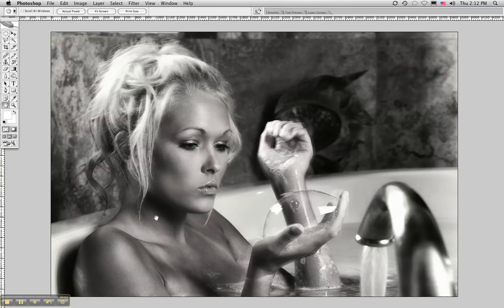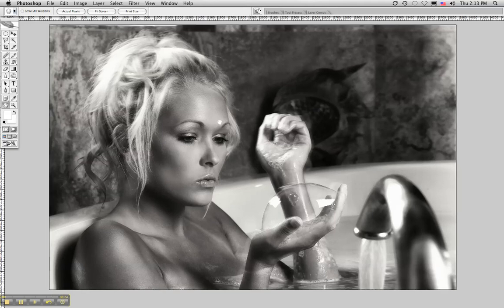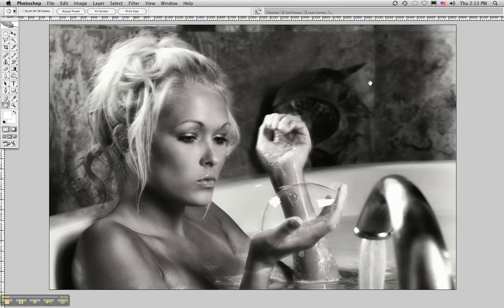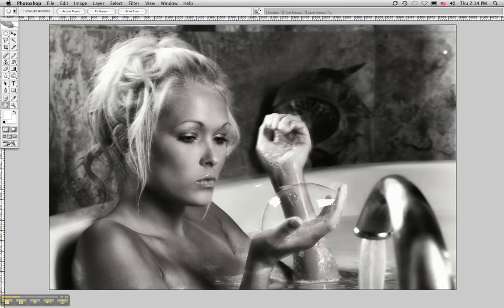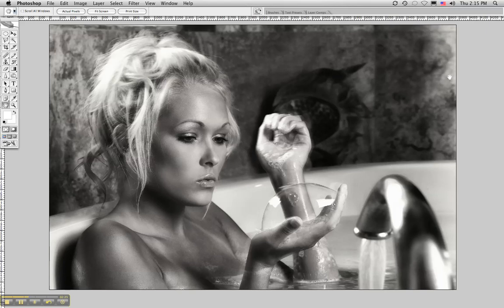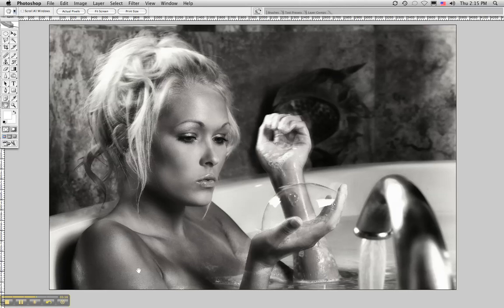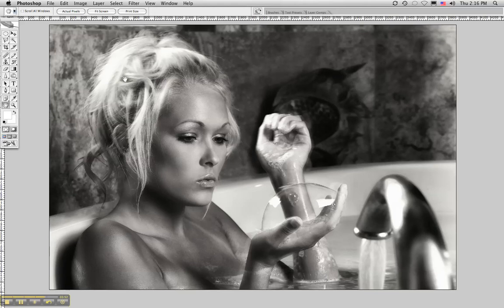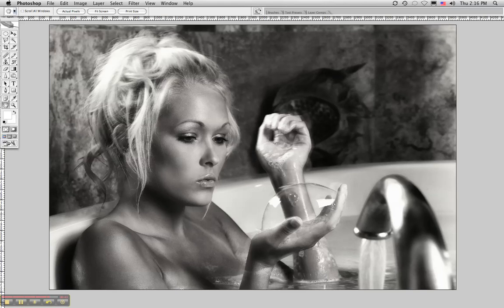Photo Critique Example for LensDiaries.com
Sample photo critique for LensDiaries.com that accompanies blog post.  For more on this critique and LensDiaries.com, please go